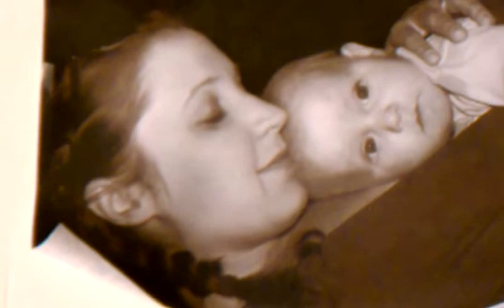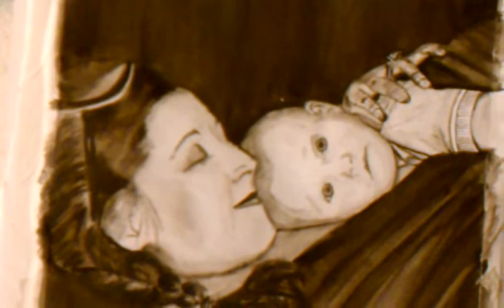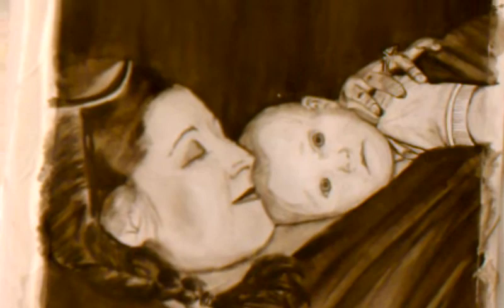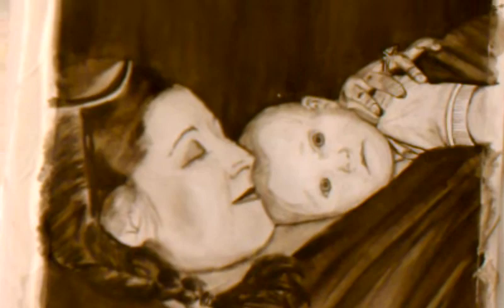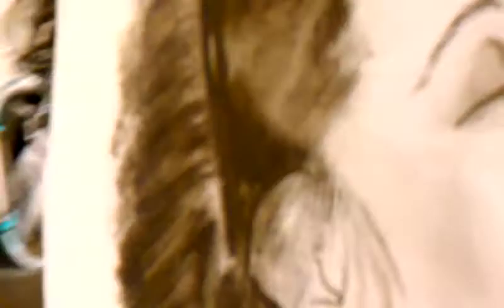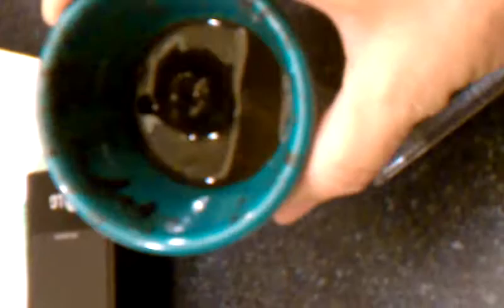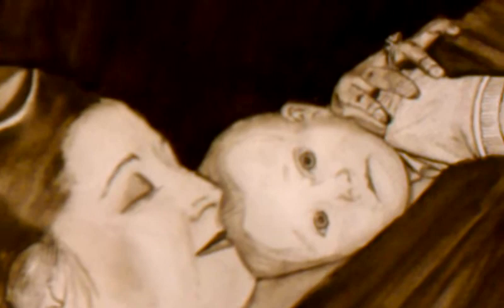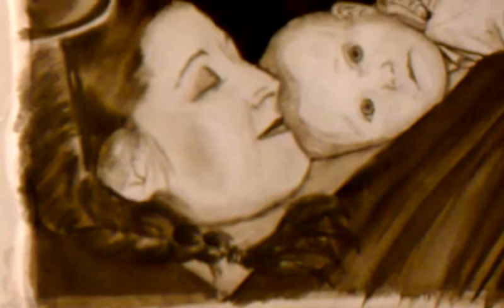Watercolor Portrait Painting Progress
OOPSIE... I am turned sideways... Oh well... I hope you enjoy the video.